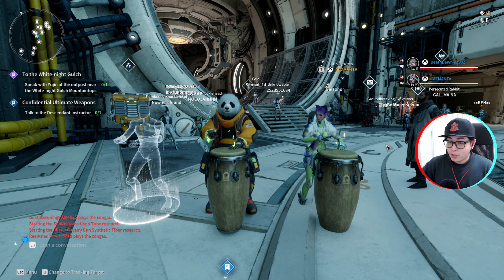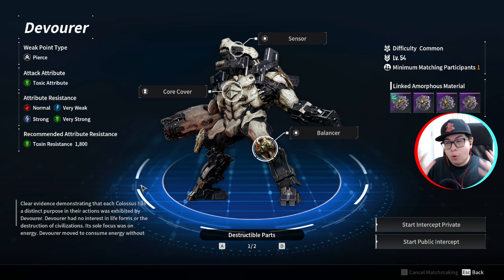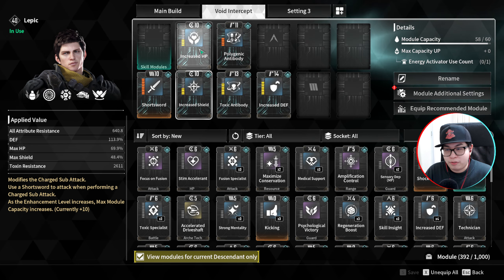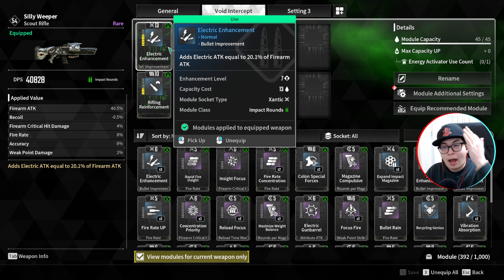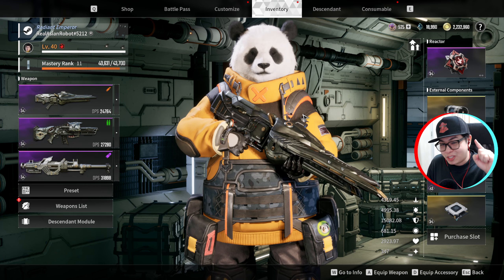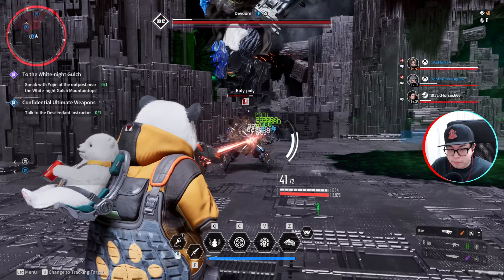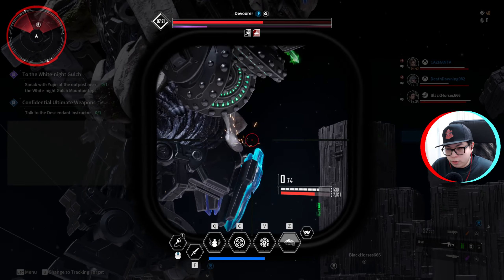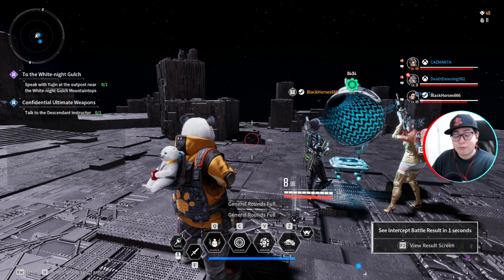The First Descendant - Devourer Intercept Guide - Easy Build for Newbies & Full Fight Walkthrough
*Support me as an Official Nexon Content Creator by CLICKING THIS LINK, it is FREE:*

Welcome to RealAsianRobot’s comprehensive guide on conquering the Devourer Void Intercept fight in The First Descendant! This video is perfect for new players who find the Devourer challenging due to its health and shield regeneration abilities. Watch as RealAsianRobot, an official content creator for Nexon and The First Descendant, breaks down everything you need to know to defeat this tough boss.

✳️ *Video Highlights:*
🔸Devourer Stats: Learn the key stats and abilities of the Devourer.
🔸External Components: Discover the best components to use for this fight.
🔸Module & Weapon Builds: Get detailed explanations of the ideal builds for your Descendant and weapons to counter the Devourer’s ultimate ability.
🔸Full Fight Walkthrough: Watch a step-by-step battle demonstration highlighting mechanics and weak points.

🎁 Support RealAsianRobot:
As an official content creator, your support helps us create more helpful guides! Use the links above or ask in stream for my link and BECOME A SUPPORTER. It's FREE and takes less than 2 minutes to register

🎈 Don't forget to:
*Join* our community by investing in the channel!

Timestamps:
00:00 - Introduction to the Guide
01:20 - Devourer's Stats
02:05 - Best External Components
03:10 - Best Descendant Module Build
04:20 - Best Weapon Module Builds
07:00 - Devourer Fight Walkthrough
11:50 - Thanks for Watching & Supporter Shout-Out

 Discord: Channel Members Only ;)

📅 *Stream Schedule:*

All times listed are based on _Singapore/Perth (Australia)_ timing!

YouTube Night Streams:
Monday to Friday - 10 pm to 2:00 am
Saturday - 11 pm to 2:00 am
SUNDAY NIGHT - OFF!

YouTube Morning Streams:
Monday to Sunday - 12pm to 3pm

Video Content will be released DAILY, so don't worry about that ;)

Watch vids and streams with ADS ON :D

Content creation is my full-time job so I feed my family off this. To help out, you can also: